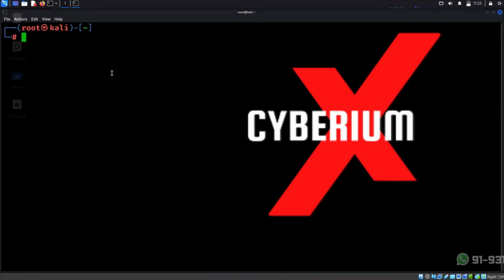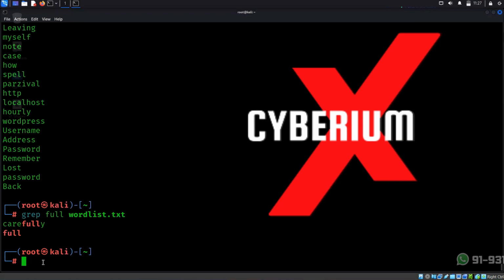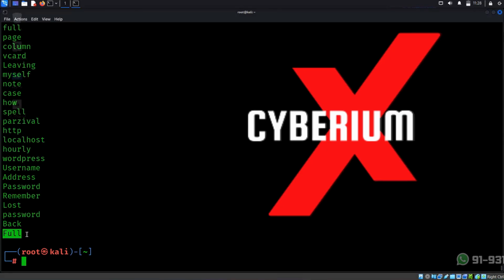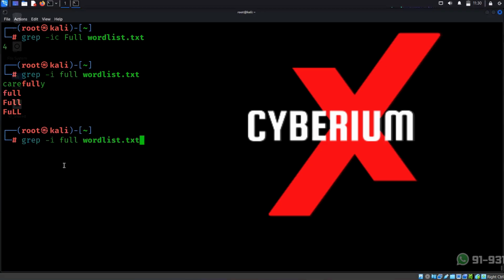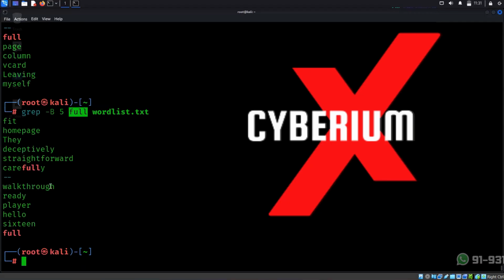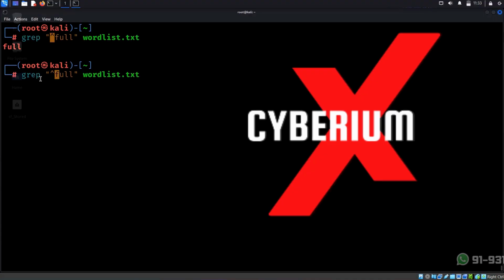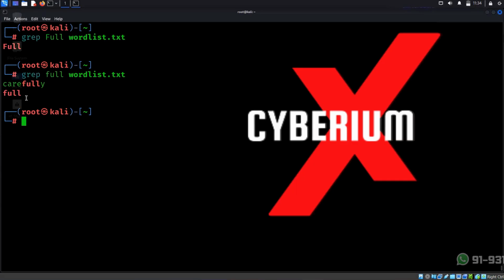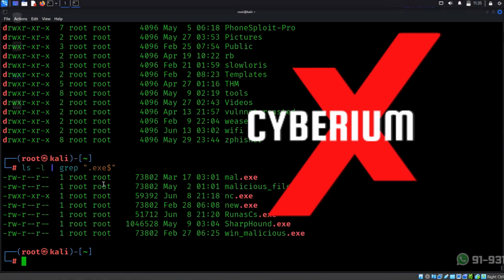The Grep Command | How to find words inside a File in Kali Linux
🔹 Cybersecurity Beginners
🔹 Ethical Hacking Enthusiasts
🔹 Network Engineers
🔹 System Administrators
🔹 Security Analysts

✅ Kali Linux
✅ Ethical Hacking
✅ CEHv13
✅ CompTIA Security+
✅ Cloud Security
✅ CCNA
✅ Bug Bounty
✅ VAPT
✅ OSCP Preparation

🎯 Tell us which Kali Linux tool you'd like to learn next:
➡️ Nmap
➡️ Metasploit
➡️ Burp Suite
➡️ Wireshark
➡️ Aircrack-ng

kali linux
kali linux install
linux
kali linux tutorial
Grep Command